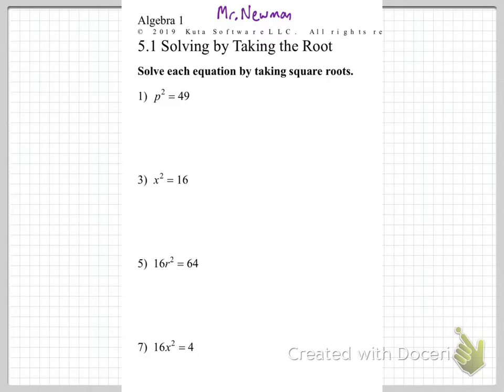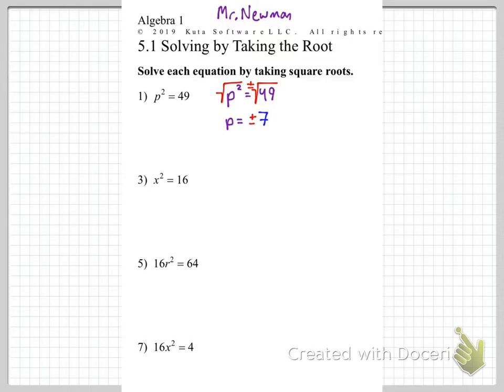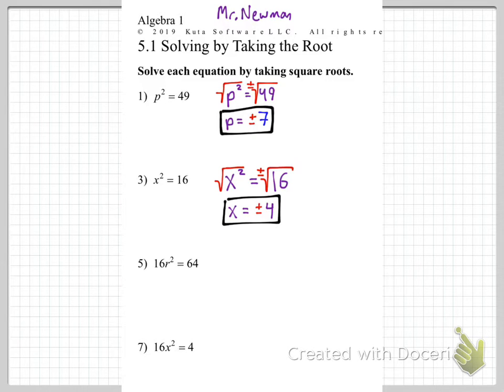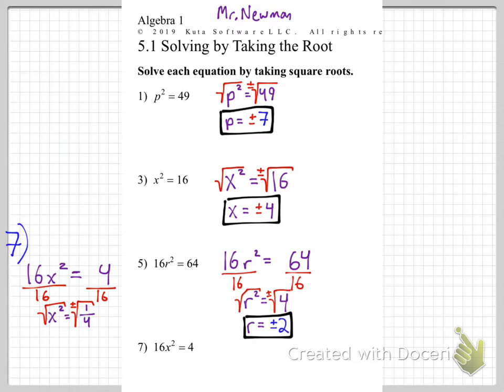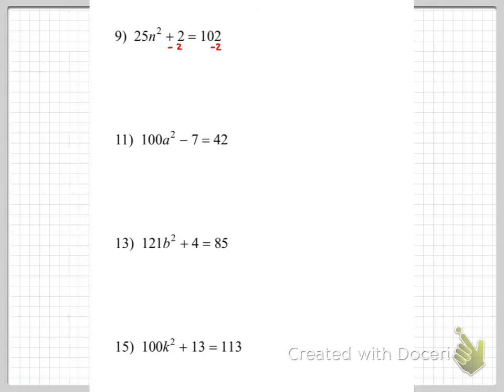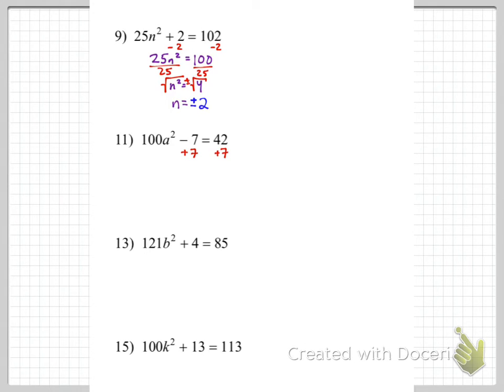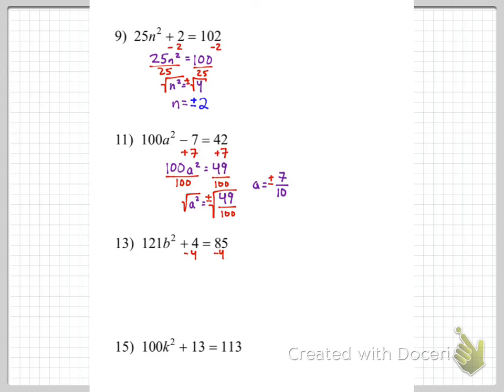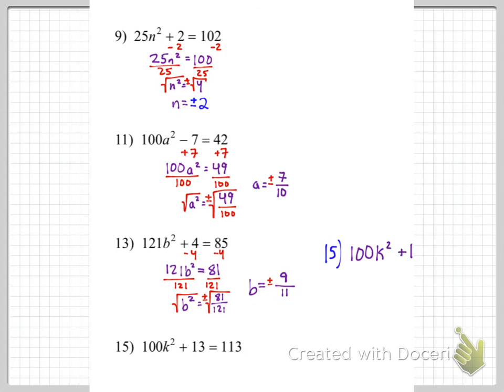5.1 Solving by taking the root practice